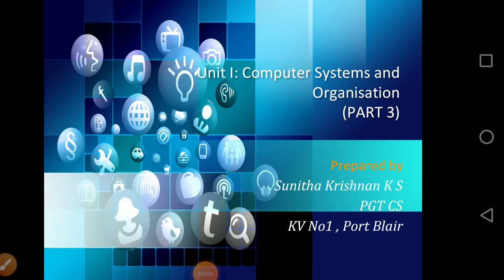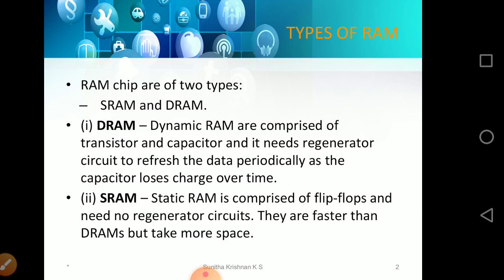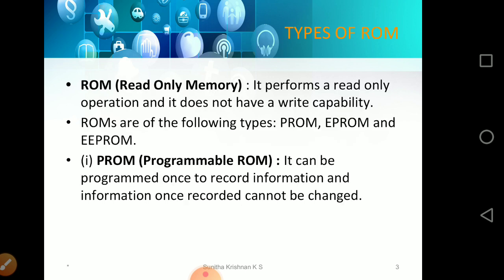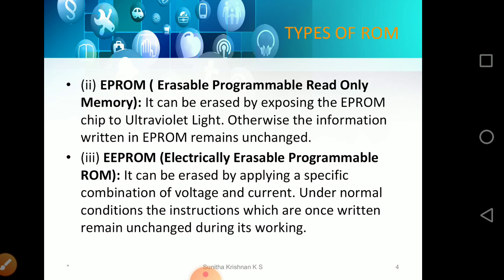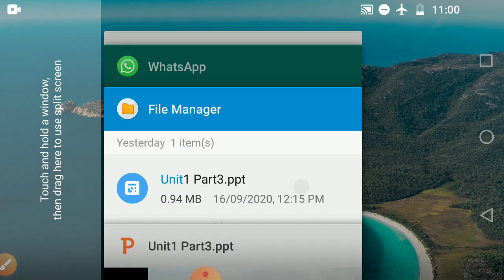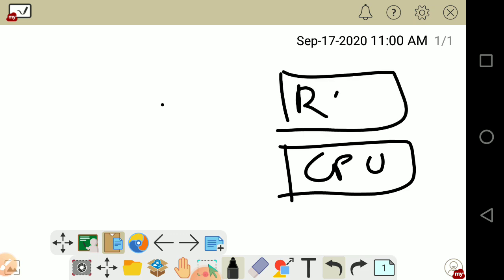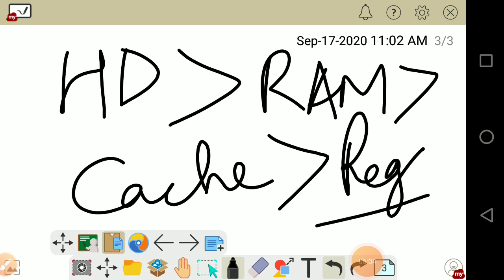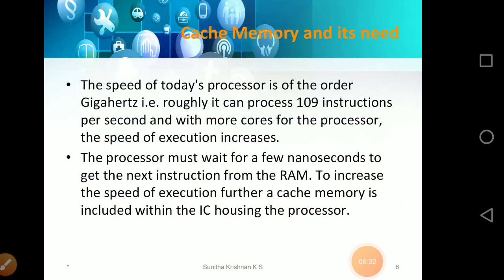Class 11 Computer Science Unit1 part 3